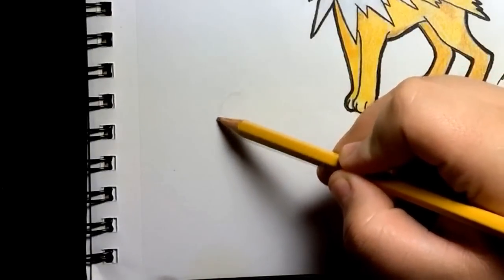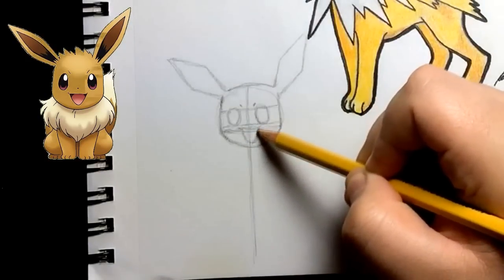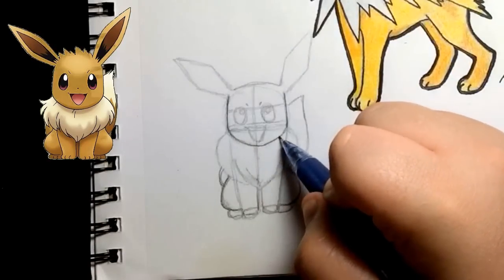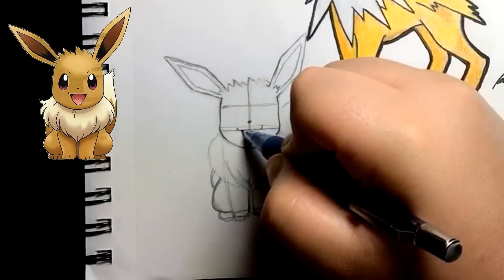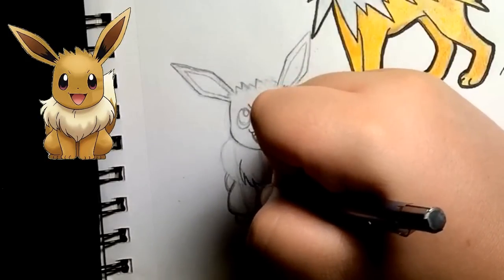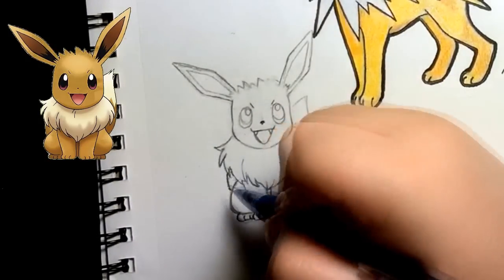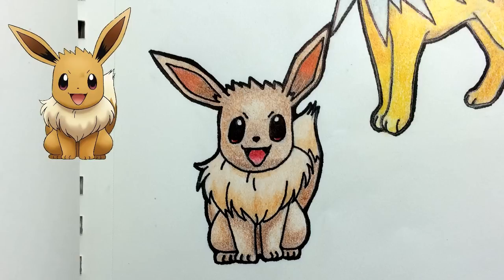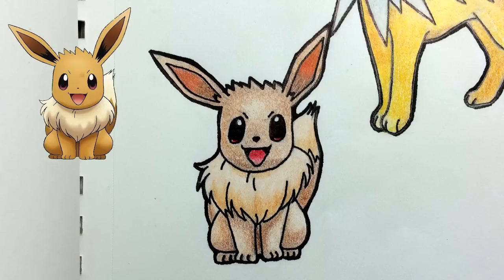How To Draw Eevee Step By Step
thanks to NCS for the free use! go check out their channel

(IGNOR TAGS)

How To Draw Mega Houndoom Step By Step Tutorial, how to draw pokemon, how to draw mega pokemon, how to draw
houndoom, how to draw mega swampert, how to draw mega swampert step by step tutorial, how to draw mega